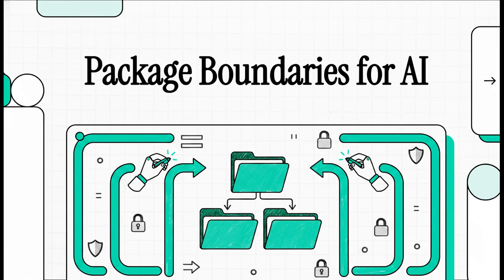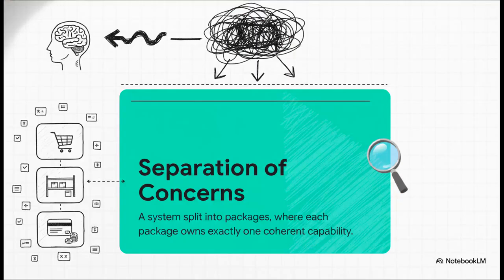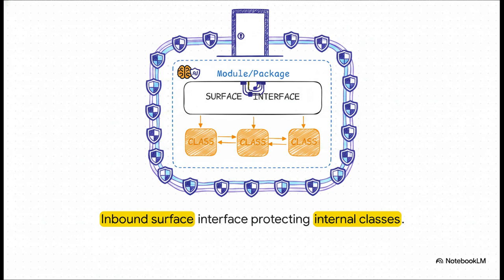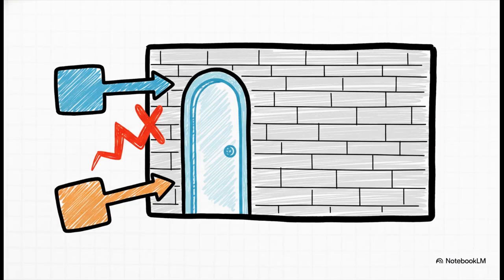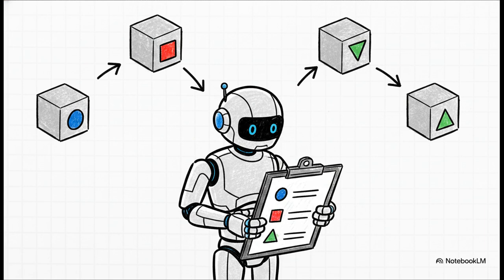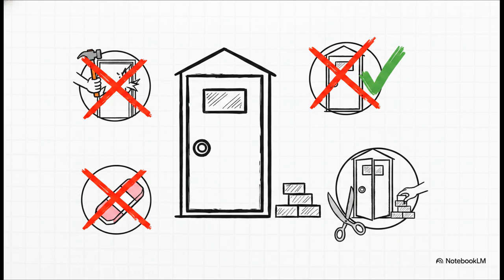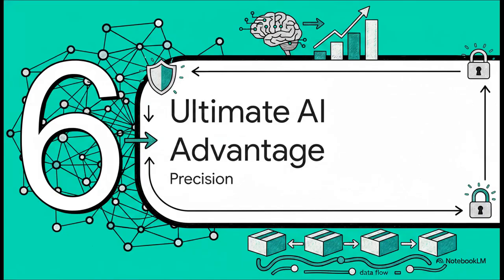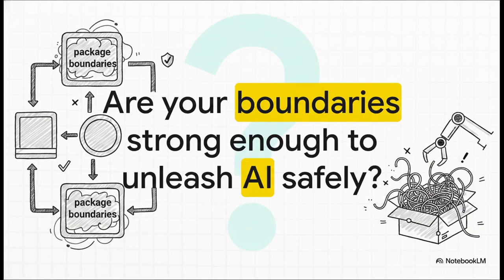Package Boundaries for AI Coding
The provided sources outline a package-oriented software design model that establishes clear architectural guardrails for both human developers and artificial intelligence.